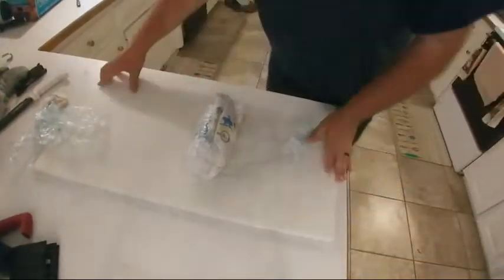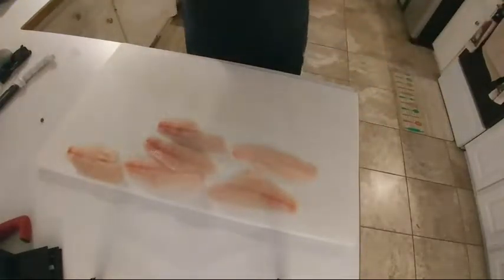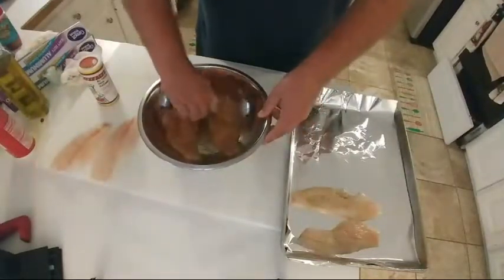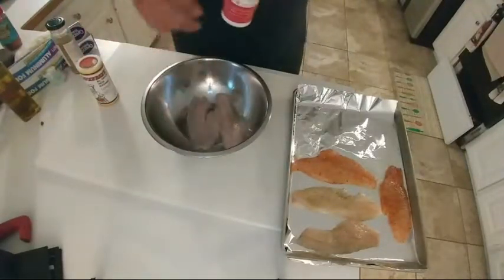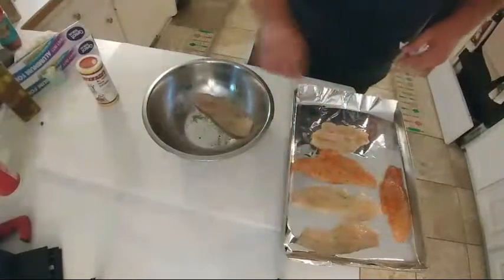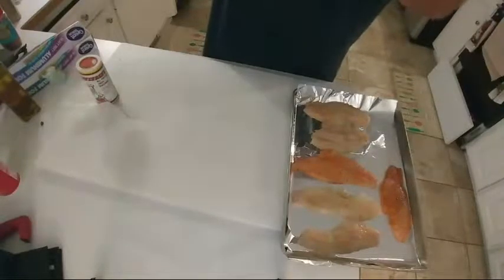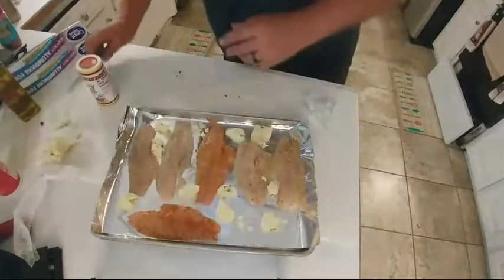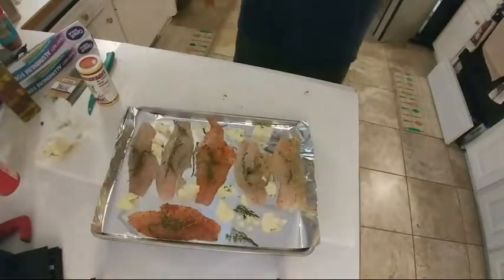THE BEST CATCH AND COOK LARGEMOUTH BASS 3 DIFFERENT WAYS at the SAME TIME! Part 1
Largemouth Catch and Cook!! This right here, is the JAM ya'll!
Fresh Thyme, Cavender's Greek Seasoning.
Tone's Coconut Lime Seasoning.
Meat Church's Gospel BBQ Rub.
Fresh Garlic Basil Roll Butter!
Legit!!!

No fried fish, anyone can fry a fish.